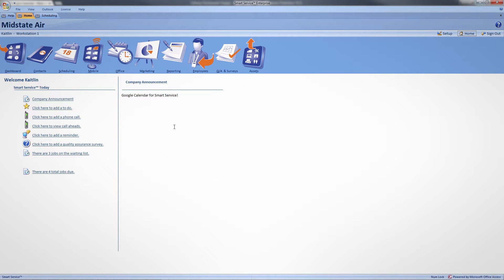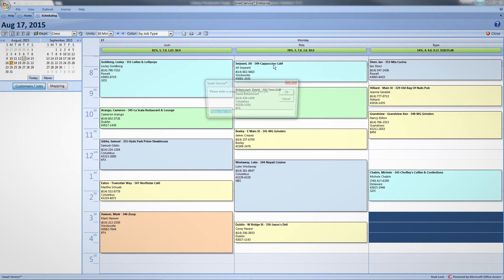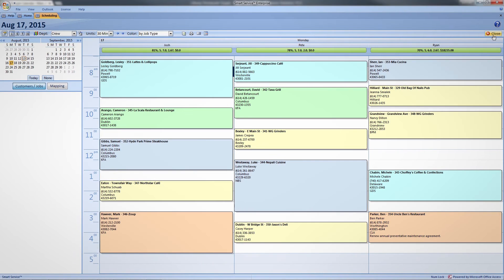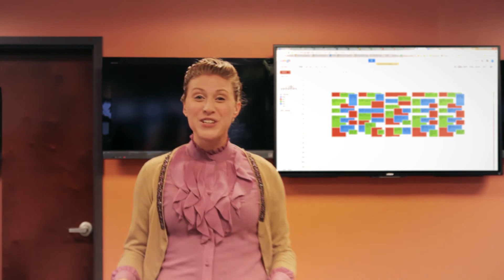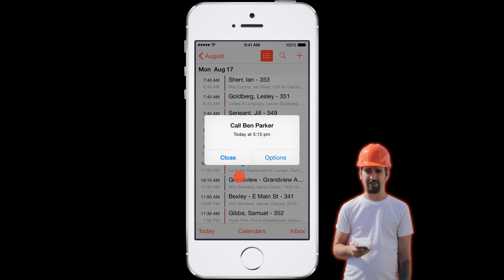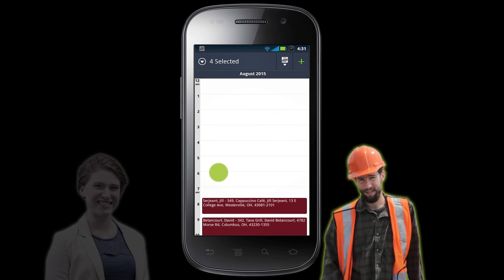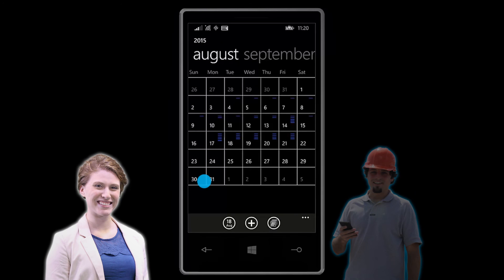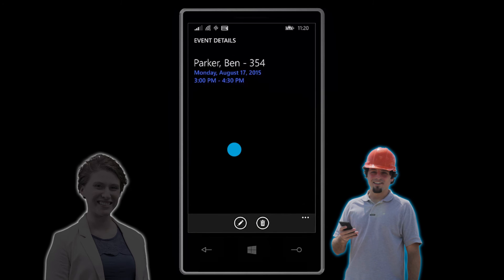Google Calendar Integration - Smart Service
Access your Smart Service schedule anywhere with Google Calendar:

My Service Depot is very pleased to announce Google Calendar integration for Smart Service, available starting today. Smart Service's Google Calendar integration (GCI) gives current Smart Service users a comprehensive, real-time scheduling board that can be pushed to any internet-enabled device. Throw your Smart Service-created Google Calendar onto a giant screen for the benefit of your whole office, push it to a technician's tiny, pocket-sized phone, or do anything in between.

With GCI, you can take your workforce mobile right now, with your existing communications technology. There's no need to outfit your personnel with brand new, expensive hardware. You're already using something to communicate with dispatched workers, and chances are that device gets along just fine with Google Calendar. Anywhere Google goes, your Smart Service jobs can now travel with it. Any mobile device that can run any Google application is eligible for Smart Service's Google Calendar integration.

Once in the field, employees will have easy access to all the information typically included in a Smart Service job. Everything a technician needs is suddenly at their fingertips. With GCI for Smart Service, your current phone will become the most indispensable tool in your belt.

In the service industry, emergency work orders can disrupt even the best-laid plans. With mobile software, you'll have the tools to accommodate these impromptu requests. Simply update your Google Calendar, and the relevant job information will automatically be pushed to your field technicians. The ability to easily adjust your schedule on the fly will distinguish your business from the competition. With Smart Service's Google Calendar integration, the hardware barrier to a mobile workforce has finally been removed. Contact a sales representative today to learn more!

Already have iFleet? Good news! If you've already gone mobile with Smart Service's iFleet application, you're about to get a shiny new toy, on the house. Smart Service customers with an active support contract and iFleet subscription will receive Google Calendar functionality at no additional cost! Find out how to get started right now.